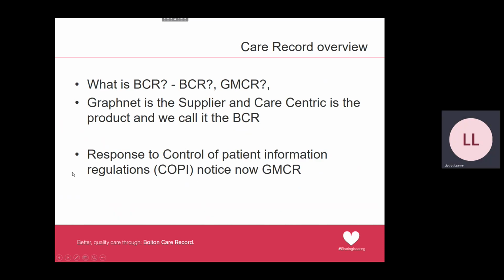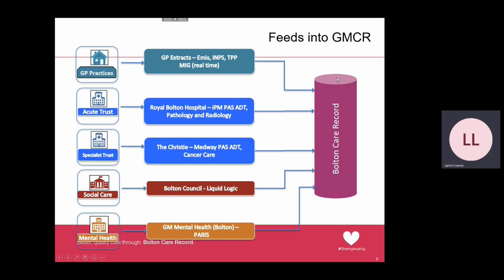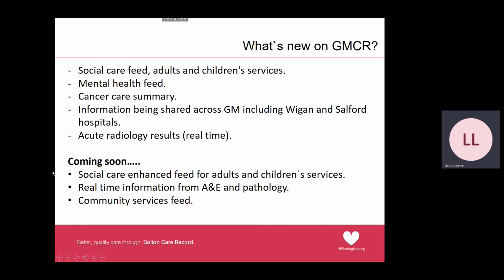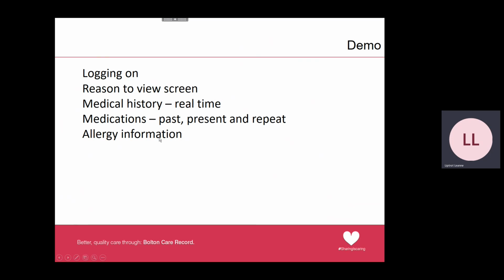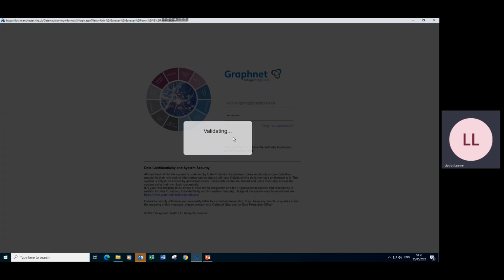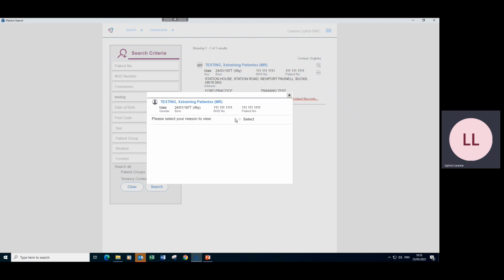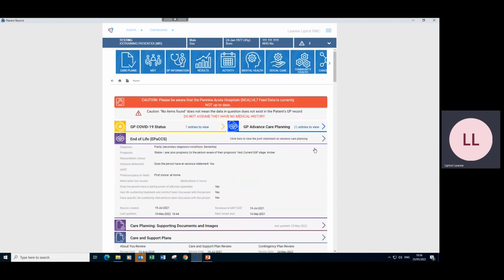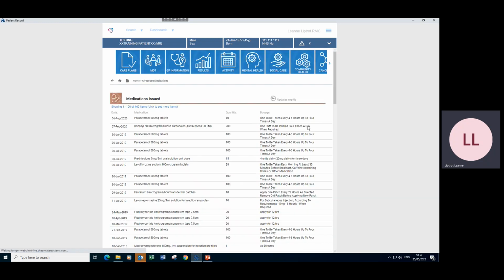Community Pharmacy GM Care Record Training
An overview of the GM Care Record and how it can support Pharmacy. This includes a demo on how to access the system and what information you can see.